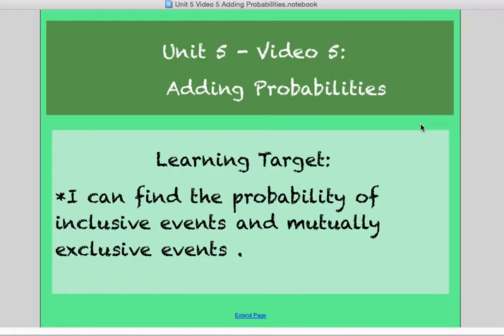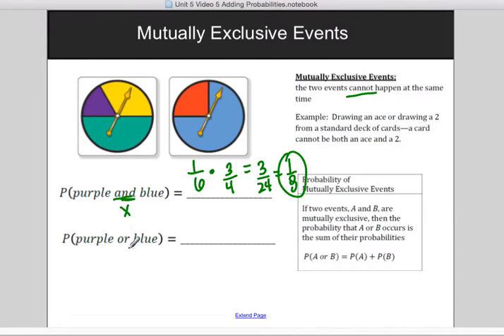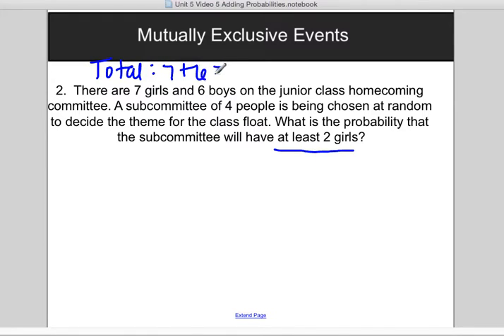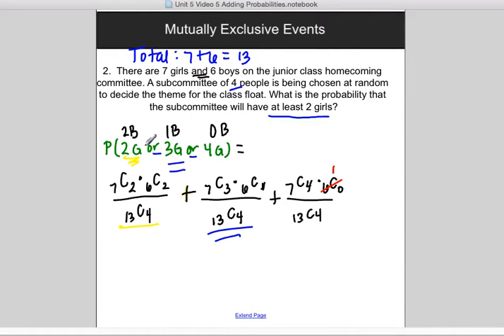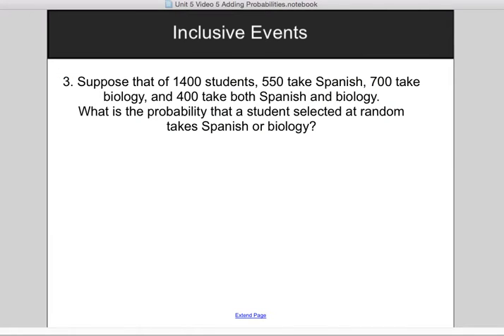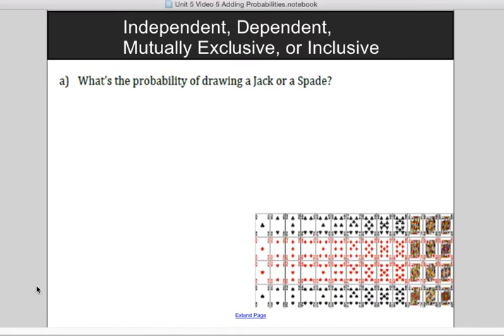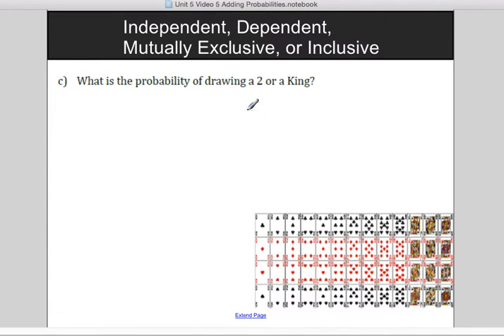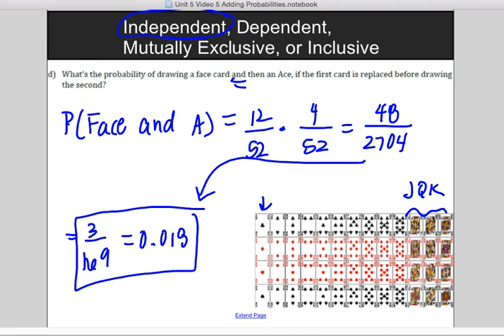Unit 5 Video 5 Adding Probabilities